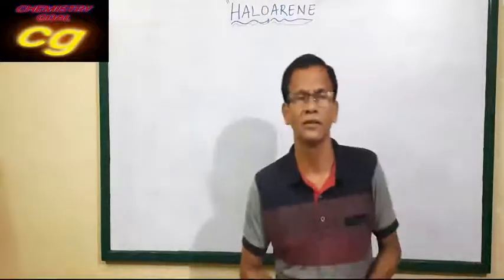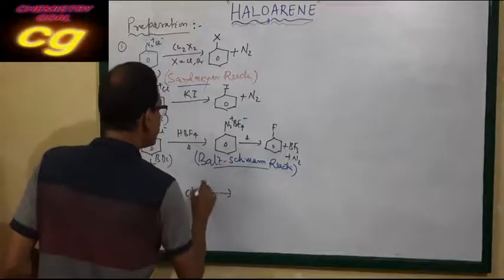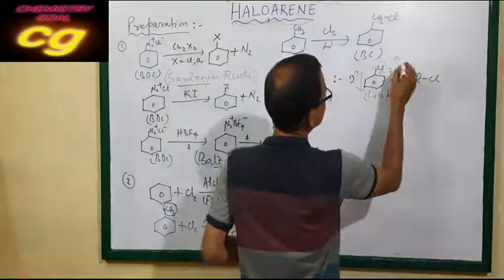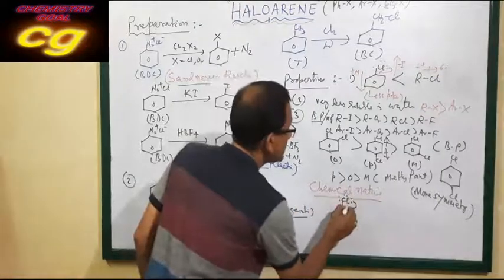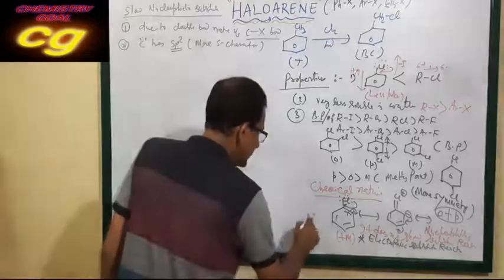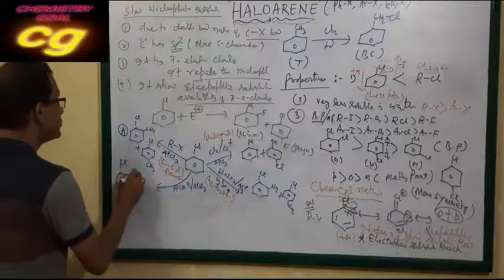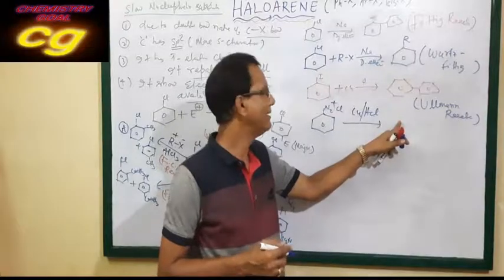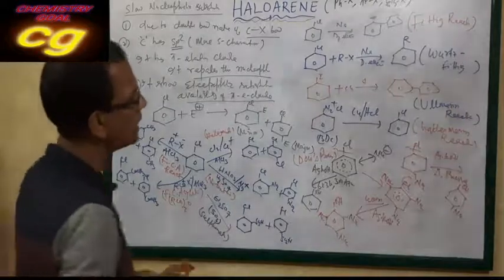HALOALKANE AND HALOARENE 3: Preparation and Properties of Haloarene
Chemistry Lesson 164: Preparation and Properties of Haloarene